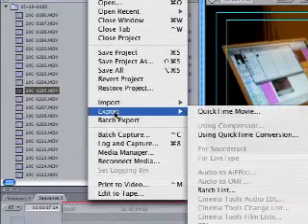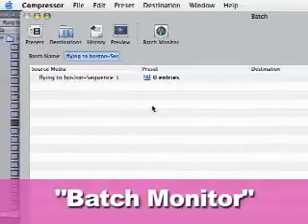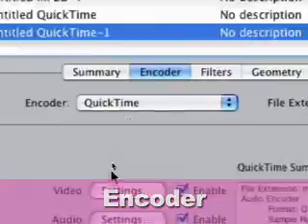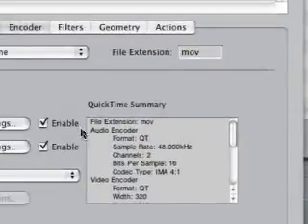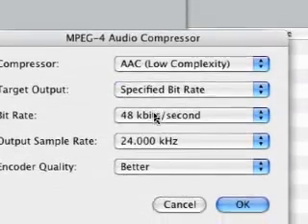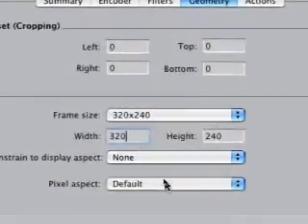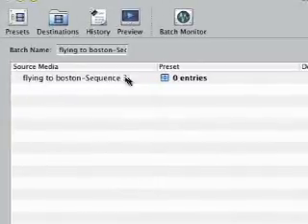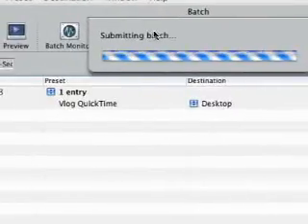Final Cut Pro